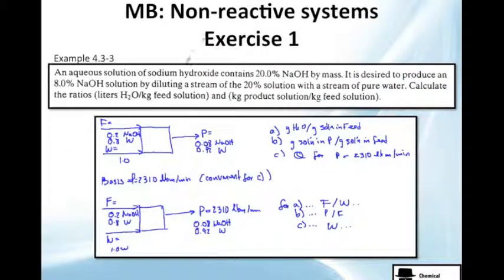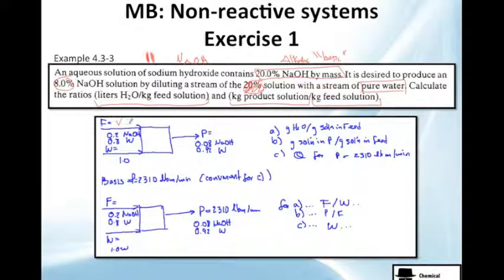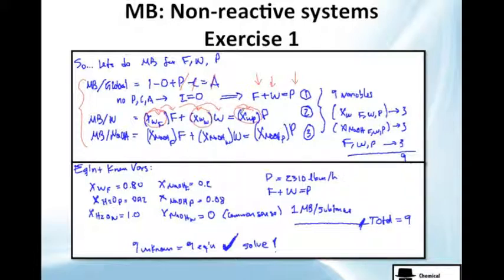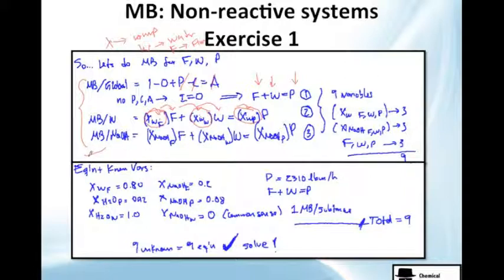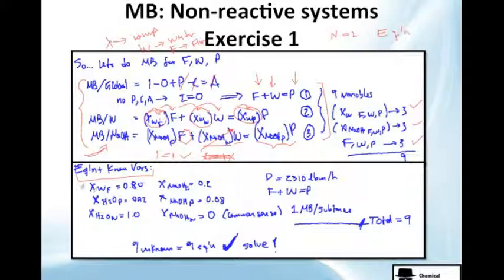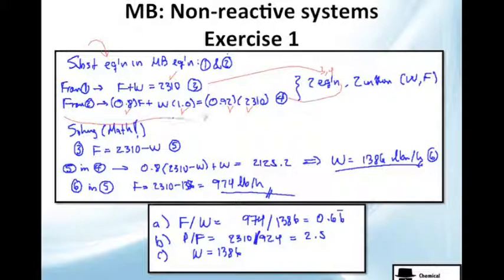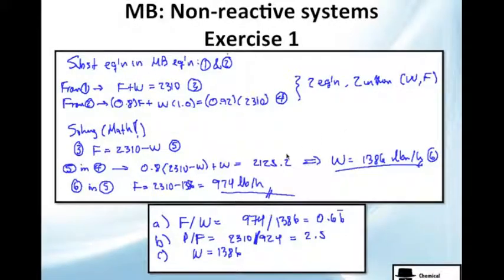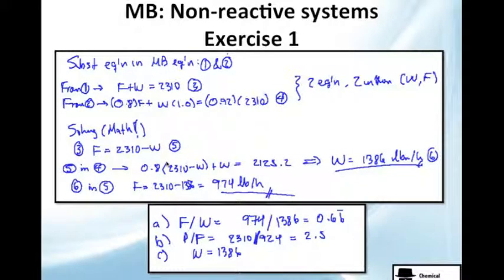Mass Balance in a Non Reactive System (MB1 2-18)